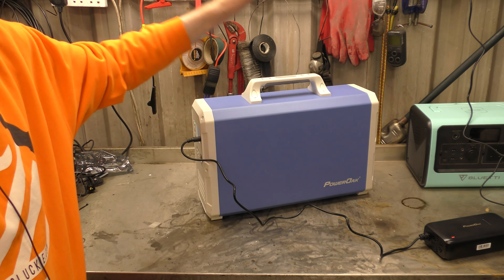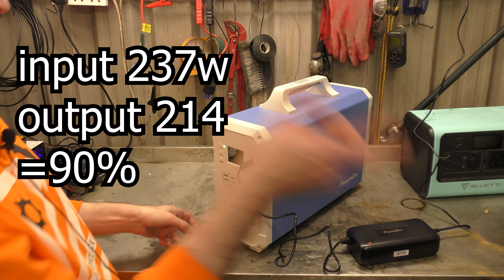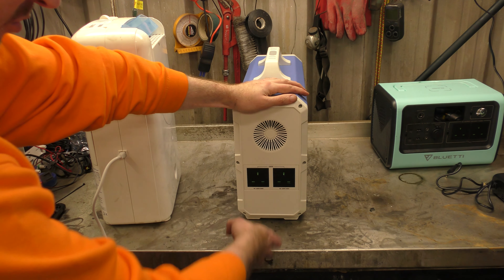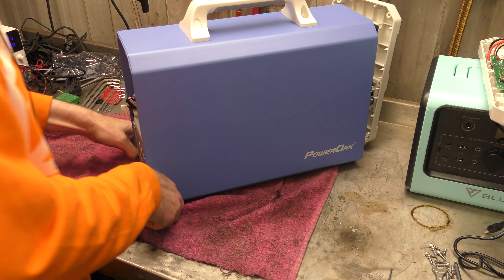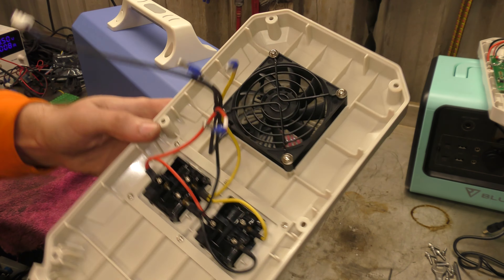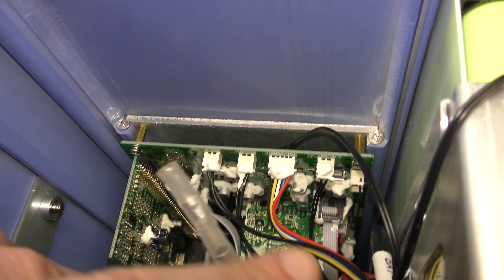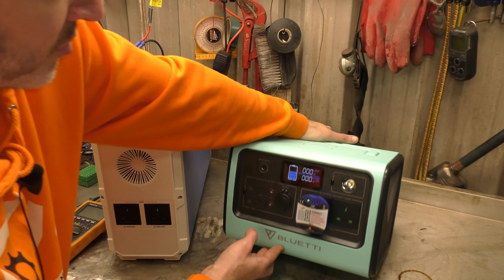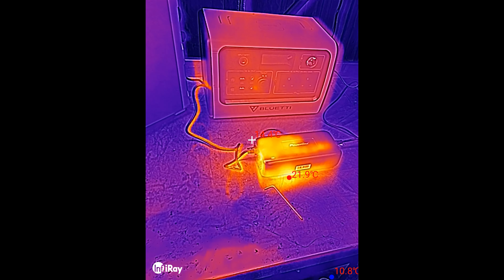PowerOak EB240 2400Wh power station | let's look inside a little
One of Bluetti's cheaper variants.  Possibly the cheapest per watt hour power station at the moment.

What it lacks in features it makes up with in capacity.

(code: McLuckie100, £100 off）